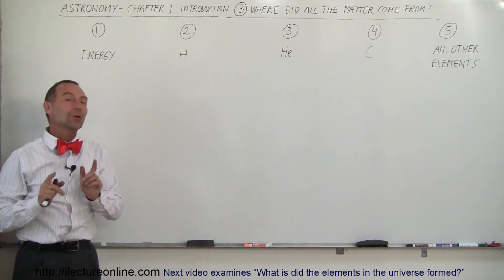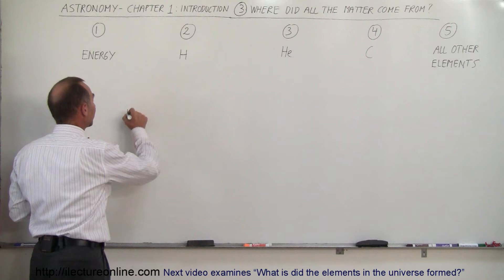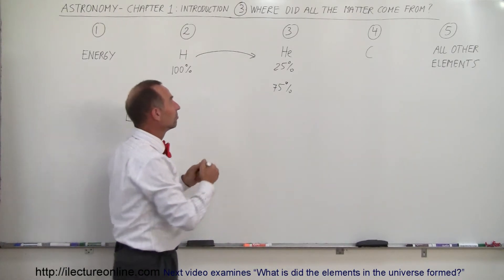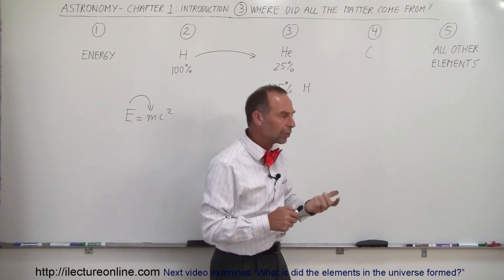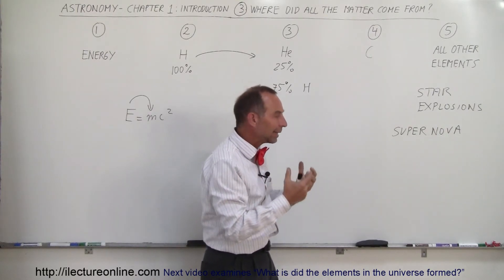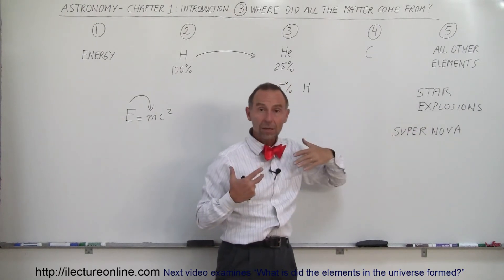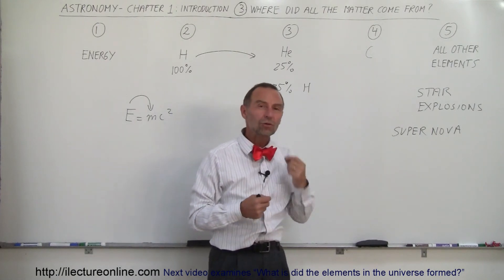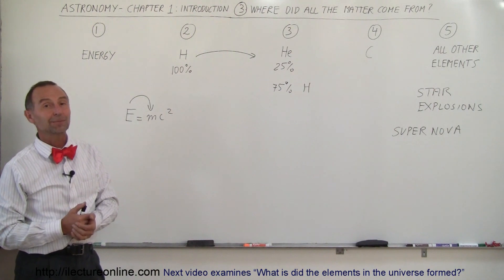Astronomy - Chapter 1: Introduction (3 of 10) Where Does All Matter Come From?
In this video I will answer “Where does all the elements come from?”